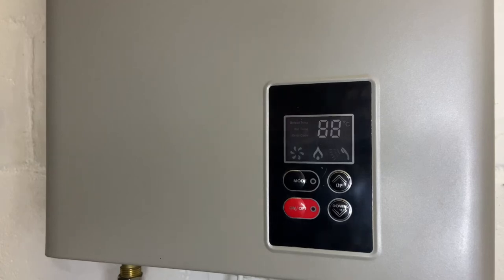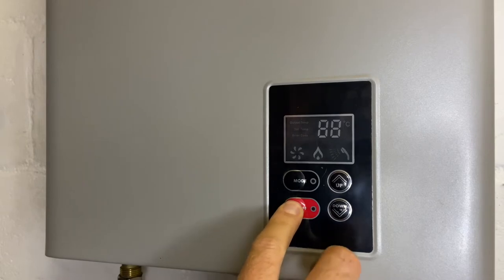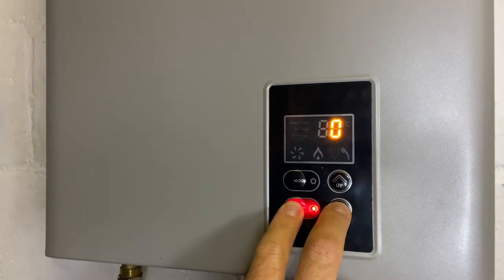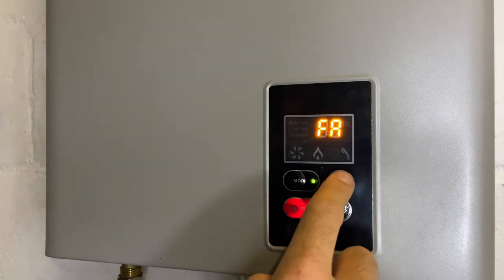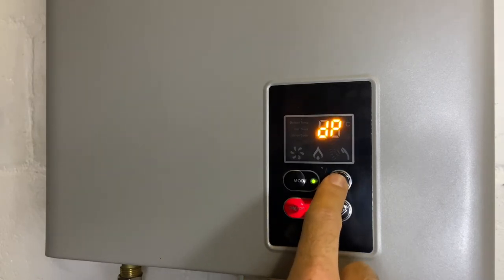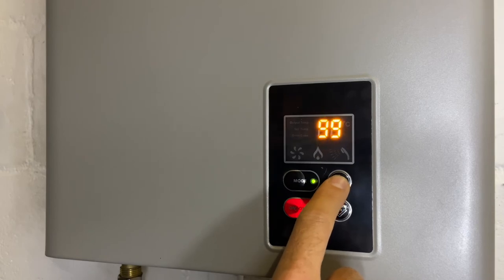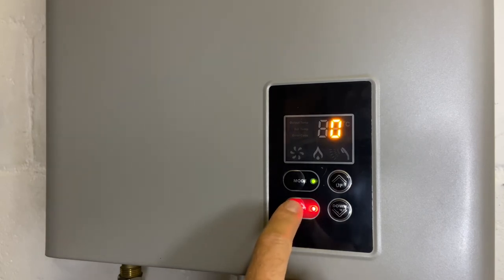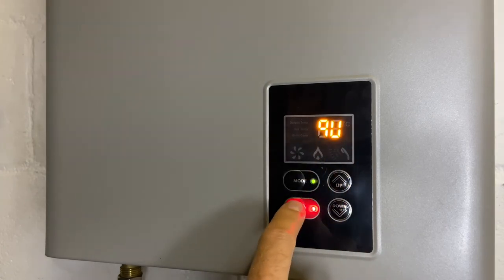Adjusting the fan speed on the Dewhot RS20.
Adjusting the fan speed on the older 20L (pre 2022) can resolve E2 errors, especially when at higher altitudes such as Gauteng.